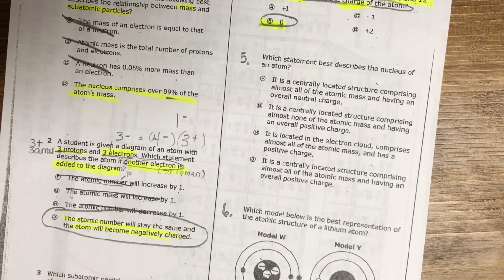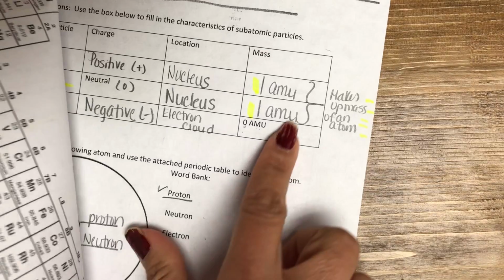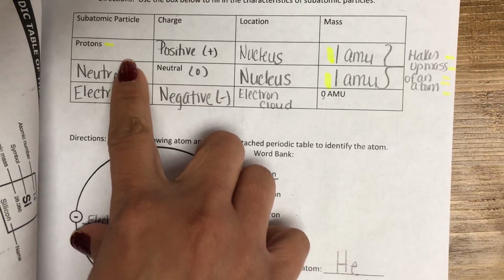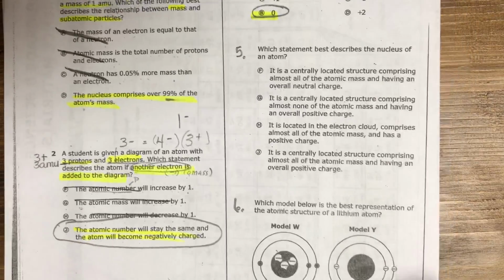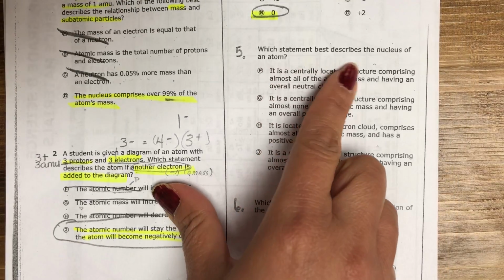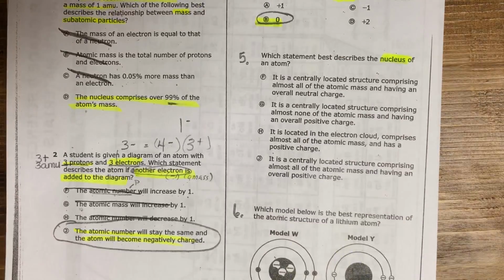I/E Part II Week of 4/23/18